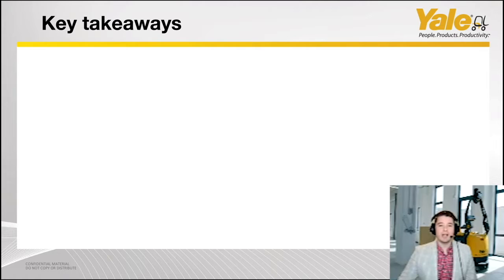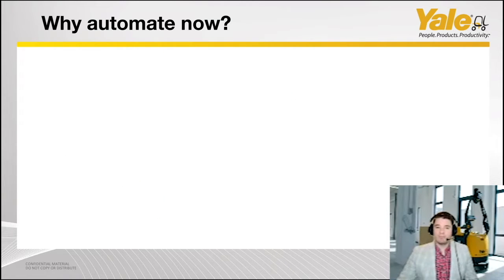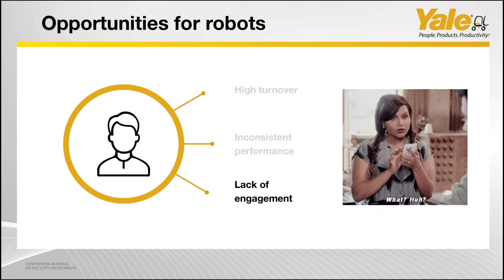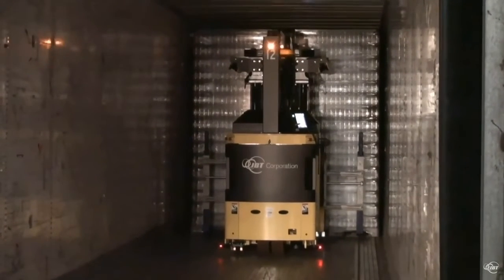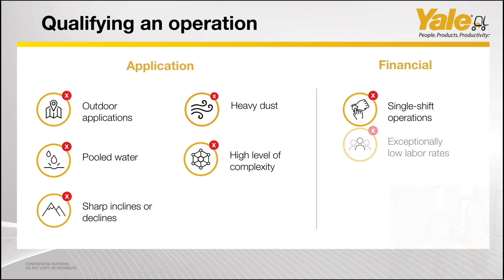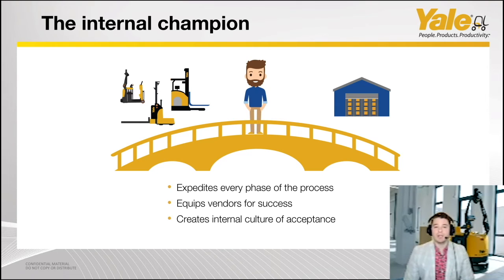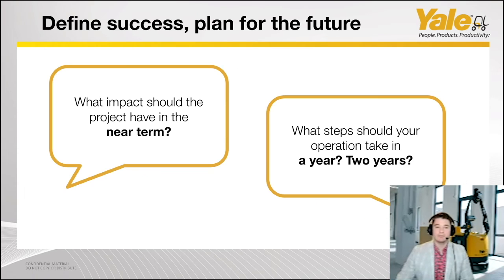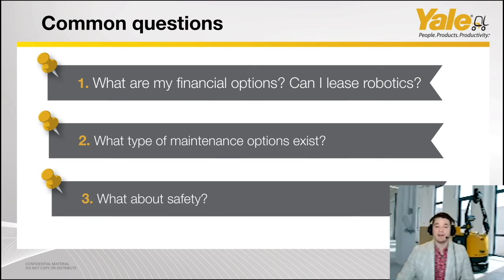Making Robotics a Reality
How to plan and implement the right solution to position your business for the future.